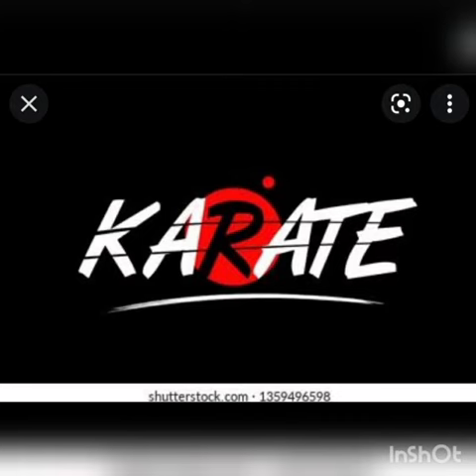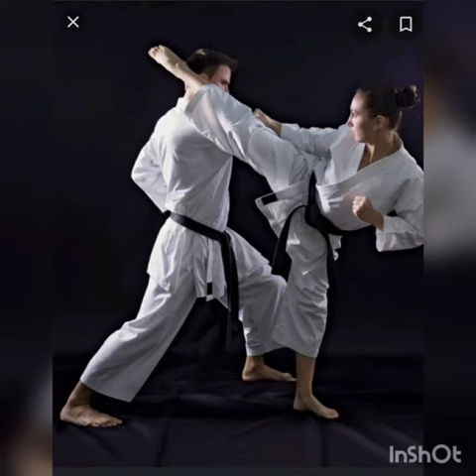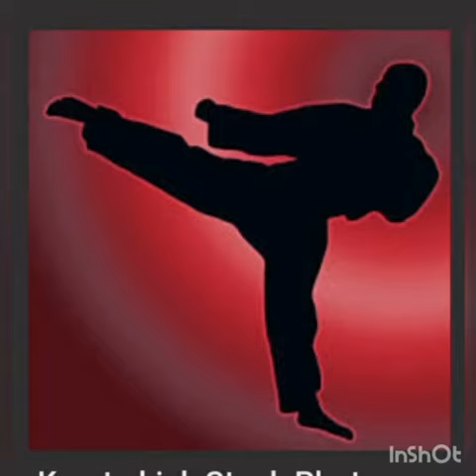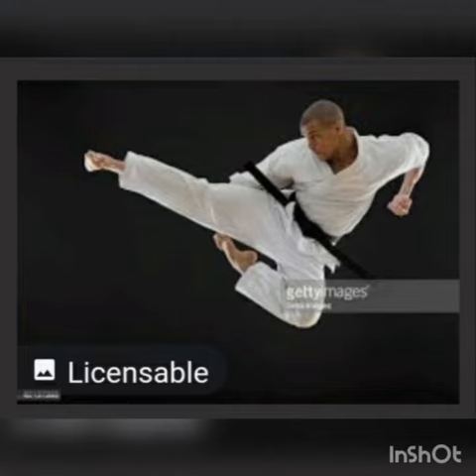Junior ias academy Seminar practice by Andrea Maradona OLC matriculation school Broadway Chennai